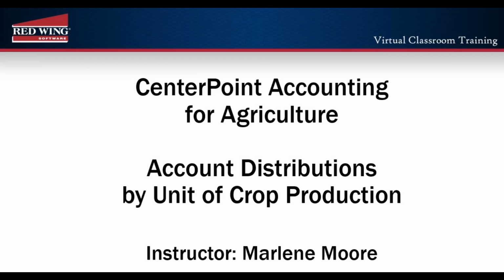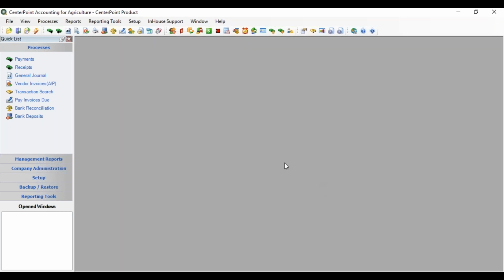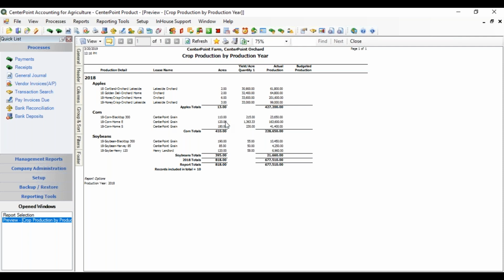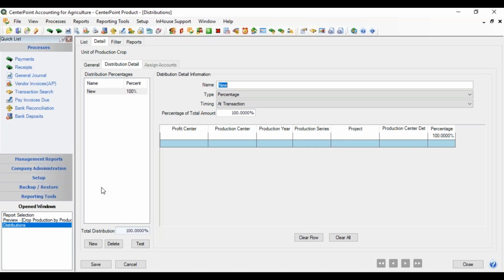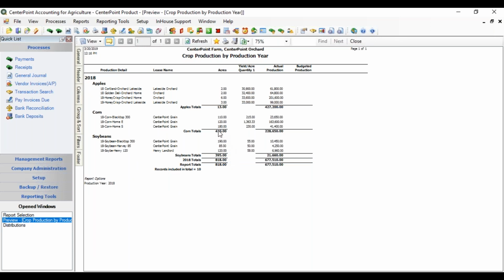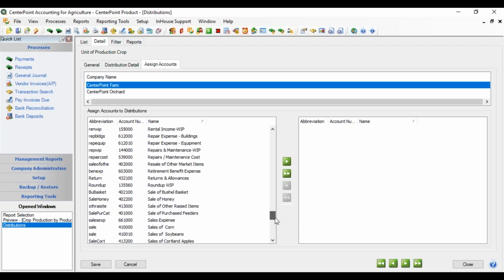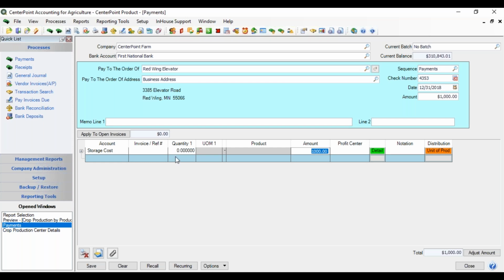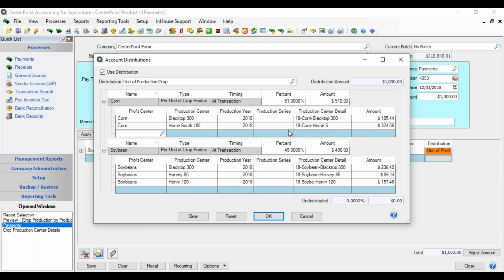How to Distribute Financial Activity by Unit of Crop Production in CenterPoint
Learn how crop operations can distribute expenses based on the total production of the crop production center detail.